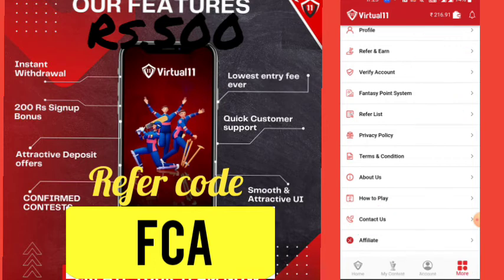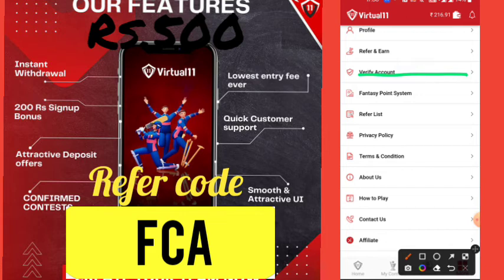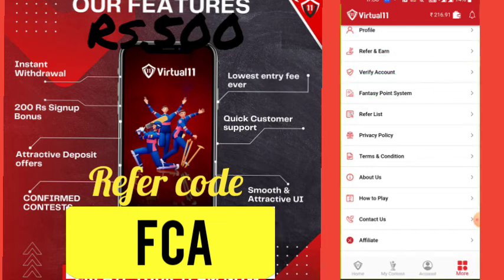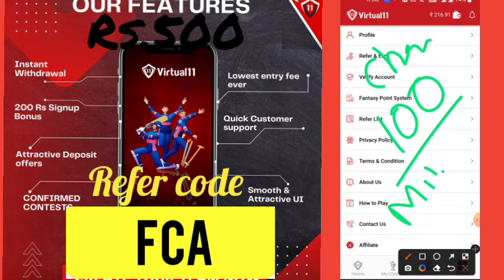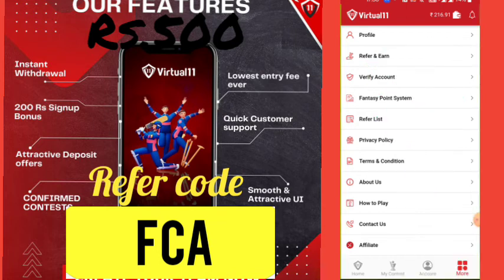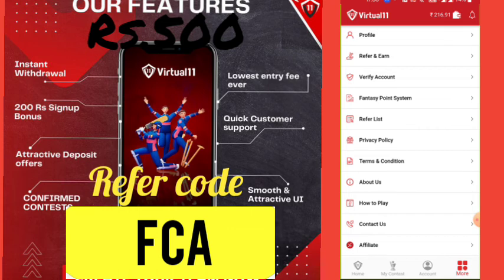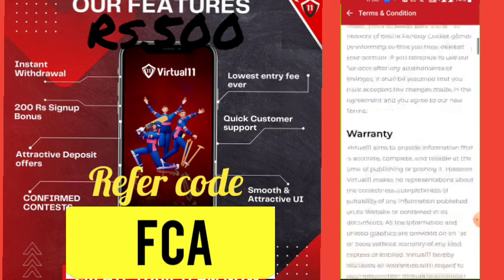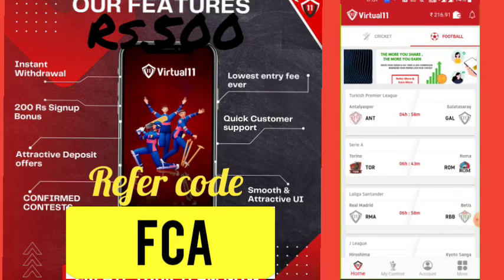Virtual 11 Fantasy App | New Fantasy App | 100% Bonus Use | Best Fantasy App Virtual 11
📢IMPORTANT NOTICE - We do not promote any type of online betting application or fantasy application, we only provide information on the features of these applications and follow all the rules and guidelines of YouTube. Whether to play or not to play is completely dependent on you🙏🏻

💯 Winning chance high
✅ Don't join dream11
All apps same team🏮

Start Joining League on this apps
Virtual11,Royal11, vision11 are the best apps with low entry fees

यहाँ खेलोगे तो फ़ायदा ही फ़ायदा Enter Fee भी कम और आसानी से Winning🥳

Refer code : FCA

🔥Rs.200 (Must use code)

Refer Code:- FCA

🔥Rs.300 bonus(Must use code)

Refferal Code: FCA

🔥Rs.2000 bonus(Must use code)

Refer Code -FCA  (Rs. 500 Bous)

➡️ 100% bonus usable leagues available
 ➡️ Lowest minimum withdrawal limit of
 ➡️ Biggest leaderboard in IPL t20
 ➡️ Instant UPI and bank withdrawal
➡️ lowest platform fee than other apps ➡️New Fantasy App
➡️New Fantasy app 100 bonus use
➡️100 Bonus use Fantasy Apps
➡️ Paytm withdraw fantasy Apps
We only provide the information about the apps which are included in this video. So We are discussing about these kind of apps in this video. In this app there is an game which involves element of financial risk and may be addictive, please play responsibly at your own risk. ⚠️ Disclaimer : All The Information Provided On This Channel Are For Educational Purposes Only.This Channel Does Not Promote Or Encourage Any illegal .The Channel is No Way Responsible For Any Misuse Of The Information.